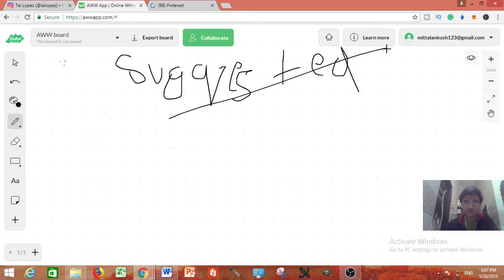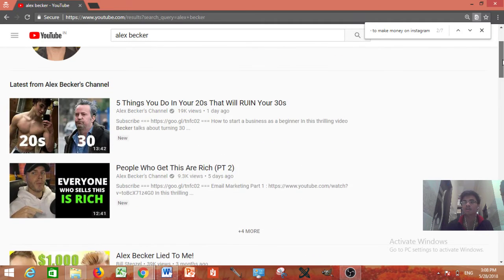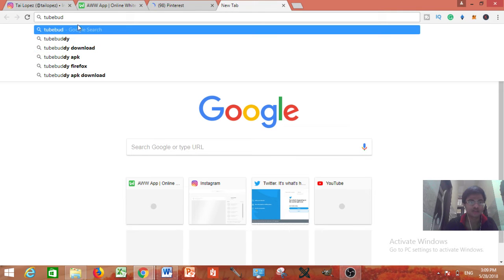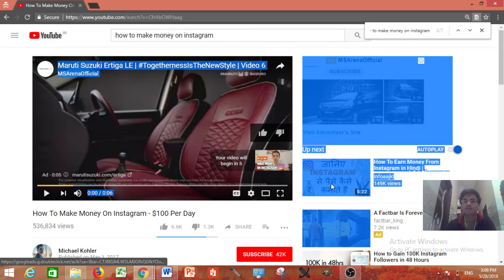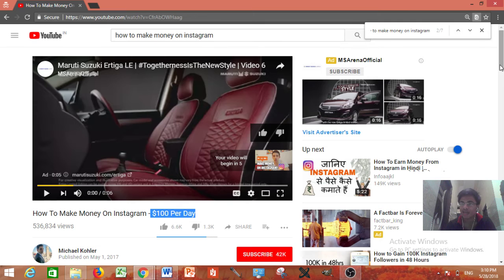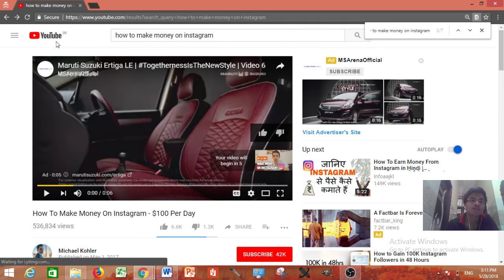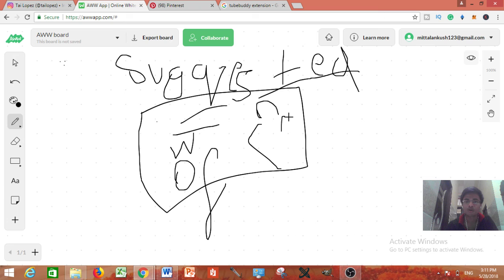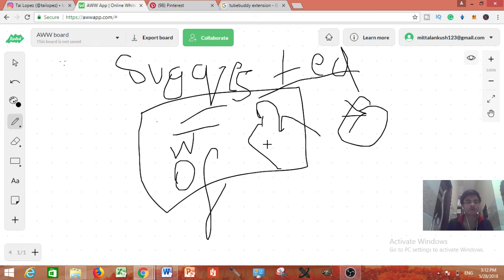HOW TO GET VIEWS ON YOUTUBE 2018 -- YOUTUBE VIDEO RANKING TRICKS [WITH 0 SUBSCRIBERS]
⬇️ FREE Blueprint : $5,000 in JUST 30 Days + Course & Tools Worth $1,997 For FREE - ⬇️CLICK BELOW⬇️
👇100% FREE BLUEPRINT to go from $0 to $3,000-$5000/month ⭐(click below)⭐👇

➡️ 😎100% FREE TRAINING TO MAKE $100 PER DAY

want to learn HOW TO GET VIEWS ON YOUTUBE 2018 -- YOUTUBE VIDEO RANKING TRICKS [WITH 0 SUBSCRIBERS]

This channel is all about making money online like affiliate marketing online marketing and digital marketing and furthermore we also focus on other Other Business models like Flight landing  high ticket clients and furthermore keeping them with you for a very long time so that you can get a very long so you can get income from them to a very long time here we are also going to teach you how you can retain every customer that is coming to you and furthermore I am also gonna to teach you how to build an email list because building an email list is worth more than anything it is like an online at that just like you by the real estate with this email marketing with the least you can really make millions and millions of dollars just with the listed for the You only need something like you need to build trust with them and if you are having trust you can make over about $100,000 every single year with just a list of 1000 members ok you just need to maintain the relation with them otherwise making money will not be that much big issue furthermore the big problem over here are providing value and what you need to do you need to provide more and more value so that more and more money can be made by you.

Here is your free training to make your first $100 a day online [even if you are broke]

Even some of my friends has build an email list of 10000 members and even some help build an email list of over 50000 members just from the free traffic and they are really generating a million dollar every single year that's the power of the free traffic but you need to provide value you need to do the things in a right way you just said you do not need to sell sell sell you just need to provide value value value and then the more and more the value provide the more money will be going on this channel come also want to tell you how you can make a massive list how you can build a massive list of over thousands and thousands of members with just free traffic so that you can also make free with income with free traffic even if you are broke.